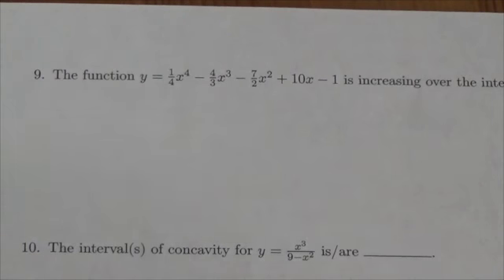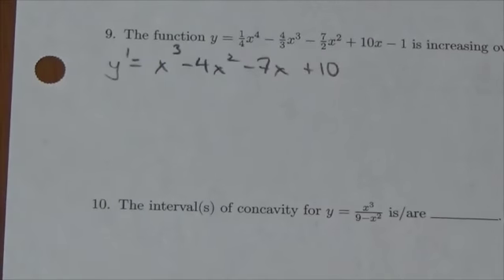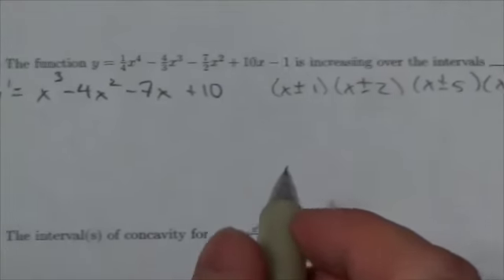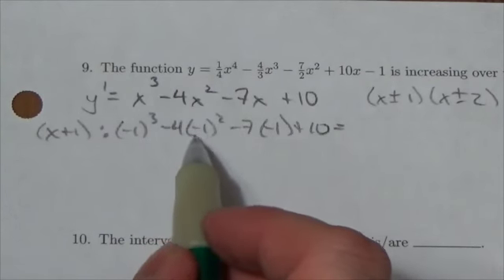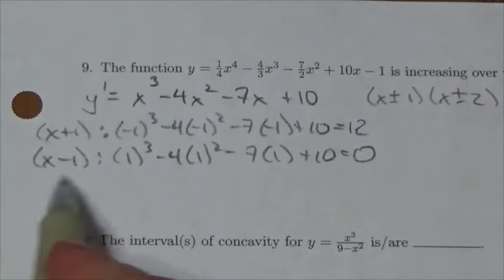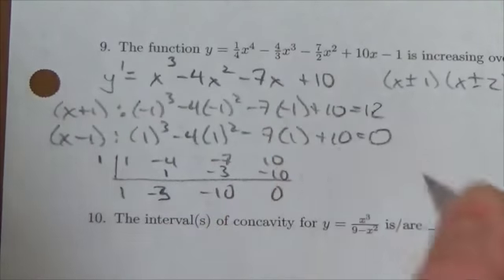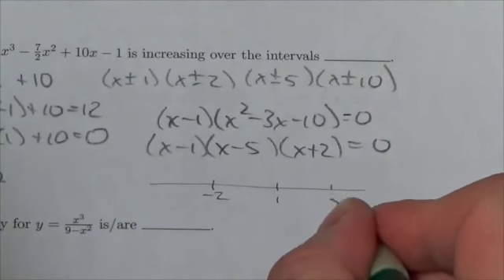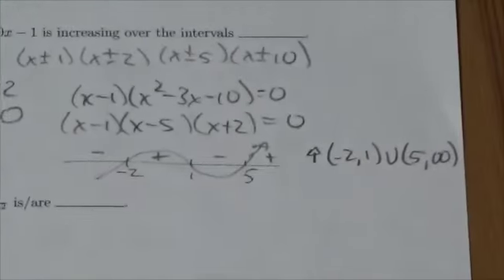Math 31IB Midterm Review NR#9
This is about determining a functions intervals of increase.